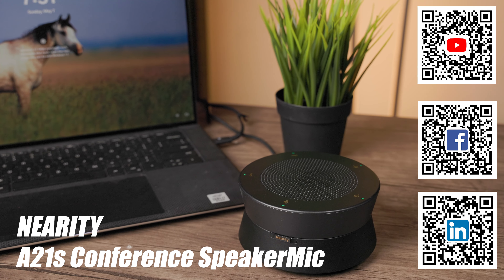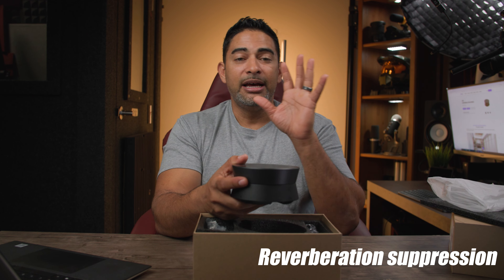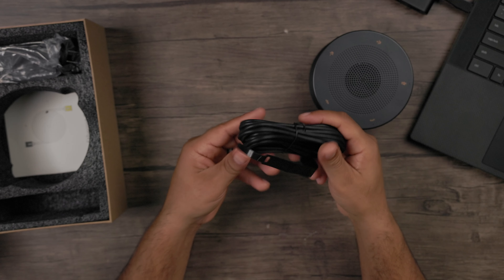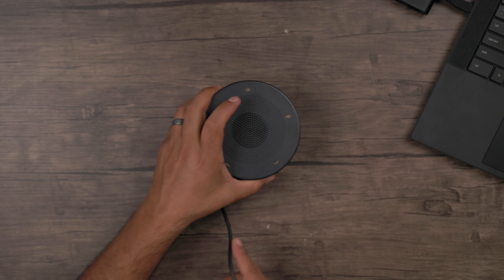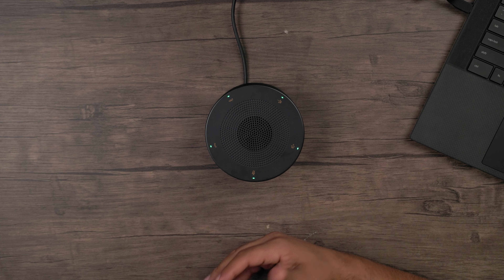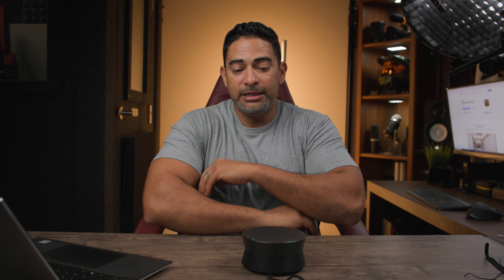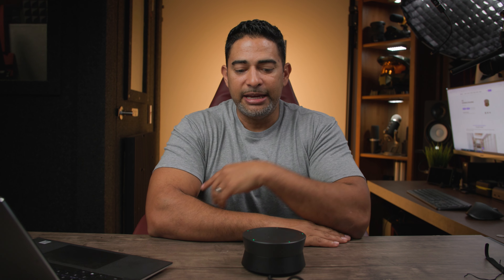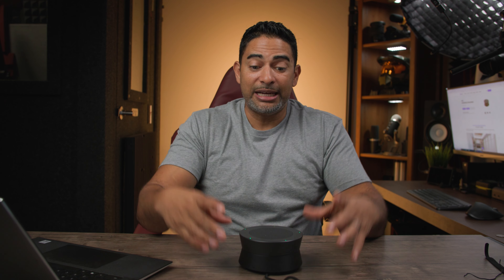Nearity A21s Conference SpeakerMic | Review and GiveAway!!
The Nearity A21s Conference SpeakerMic has got to be one of the smoothest, well balance conference SpeakerMics I have tried so far. 10m range, ability to daisy chain A21s, powerful noise cancellation, and a high-quality speaker to match.

*Other notes*
GOOD LUCK!!!